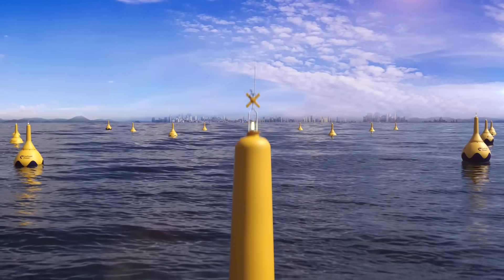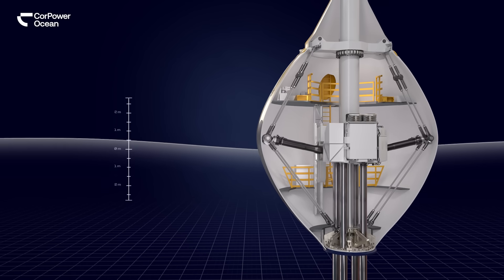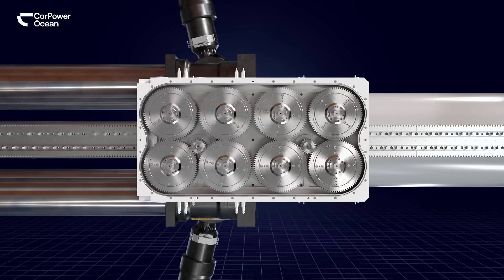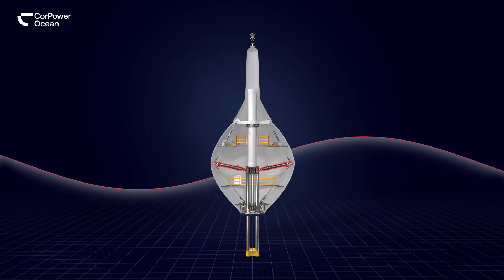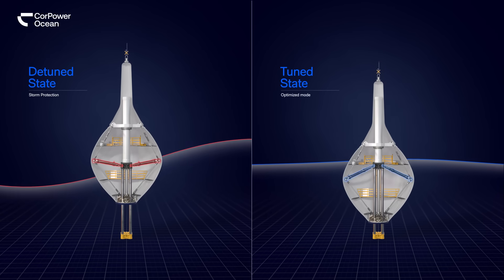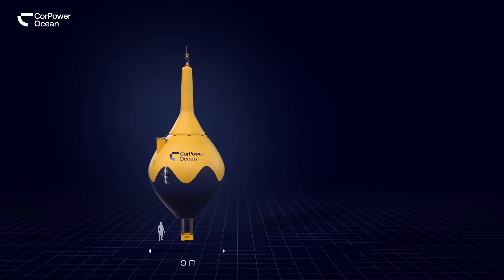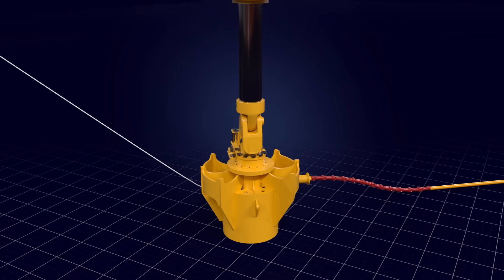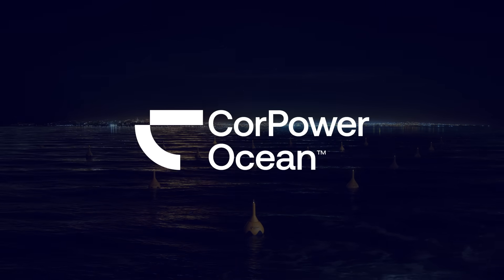How it works- CorPower Ocean Wave Energy Converters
CorPower Ocean is a leading wave energy technology developer utilising forty years of ocean energy research to bring a new class of high-efficiency Wave Energy Converters to market, enabling robust and cost-effective harvesting of electricity from ocean waves. This videos explains the working principle of the CorPower C4 technology.